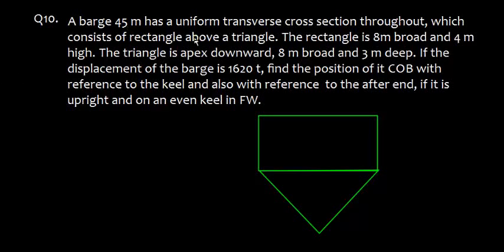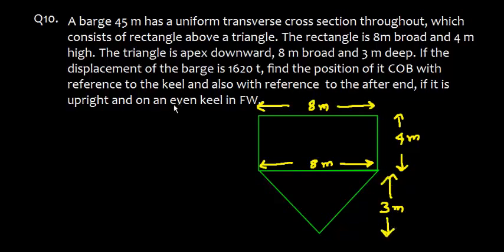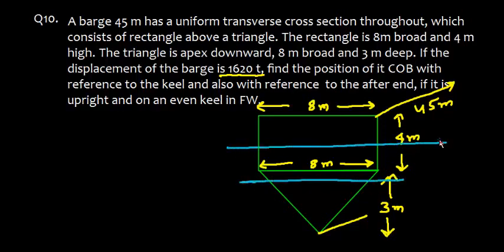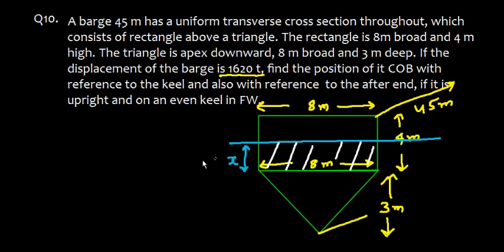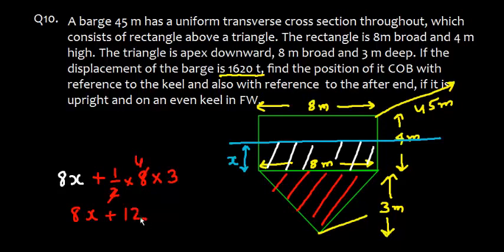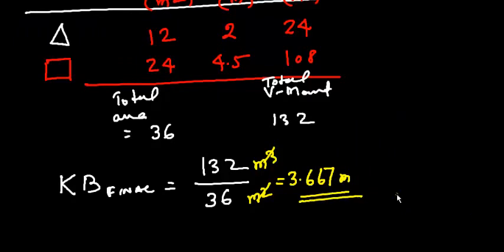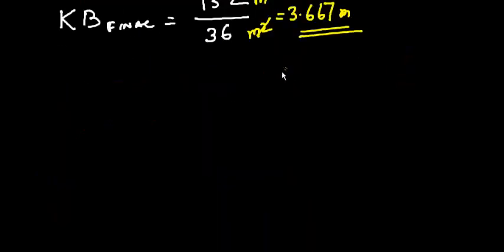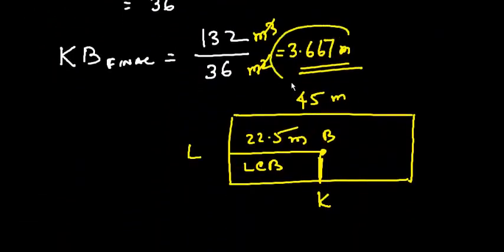Ship Stability_ Center of Buoyancy _ Ex8 Q10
KB of a barge. Q10 from Capt H Subramaniam Ex 8. Typical question asked in 2nd mate examination